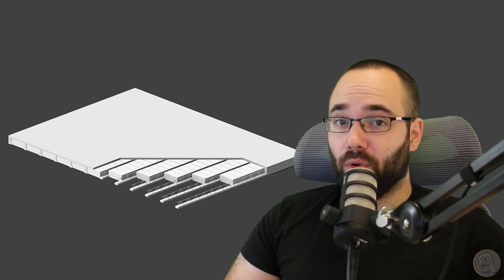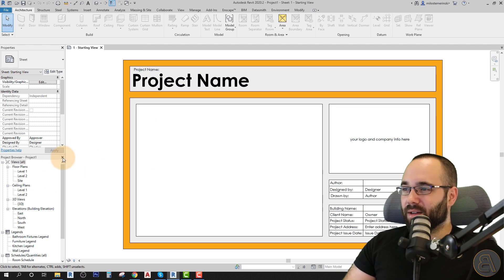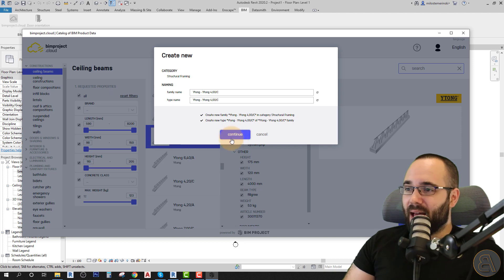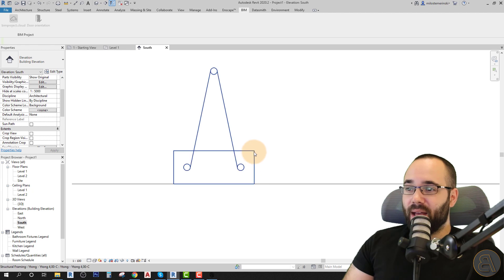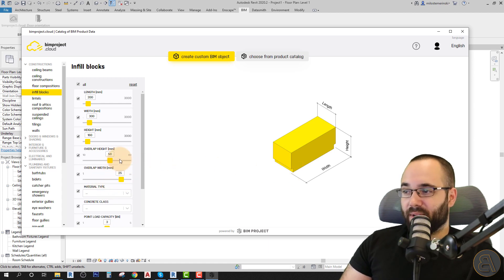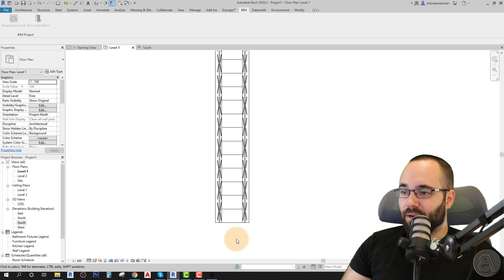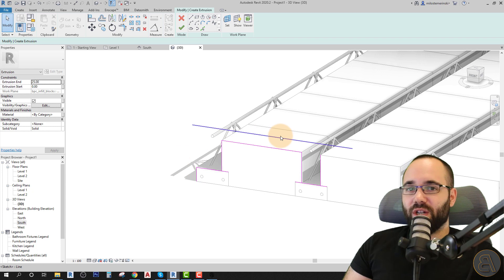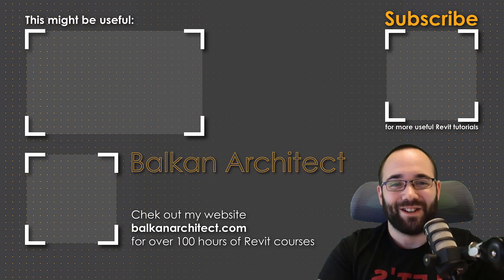Semi Pre-Fabricated Floor Construction in Revit Tutorial